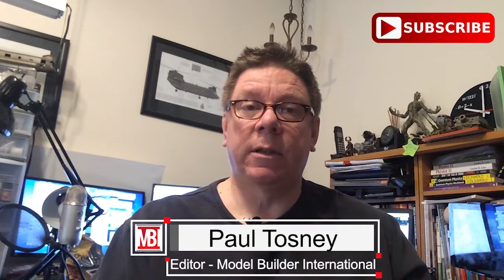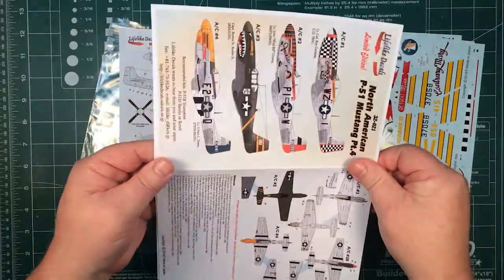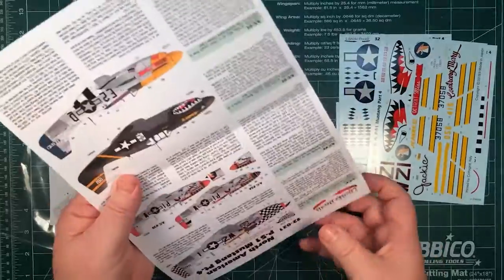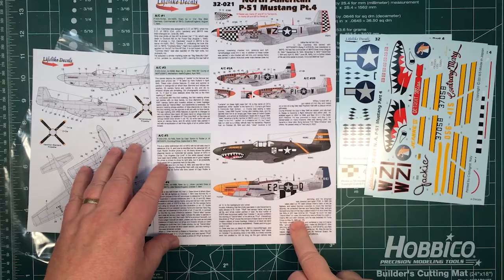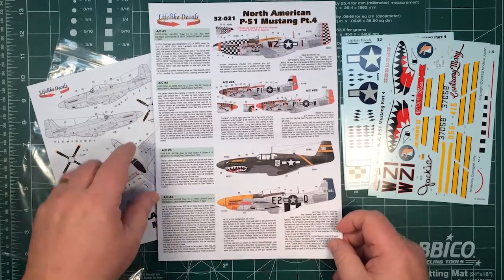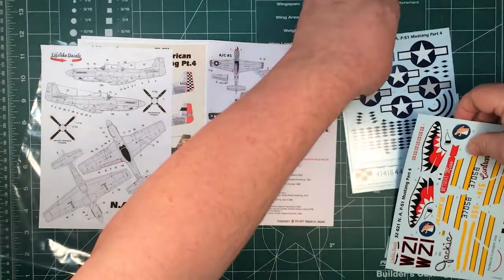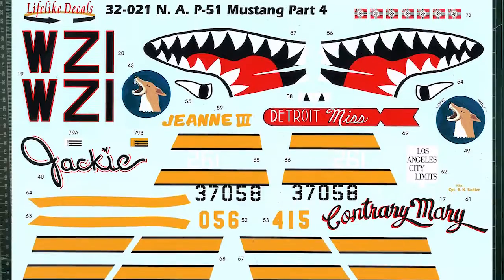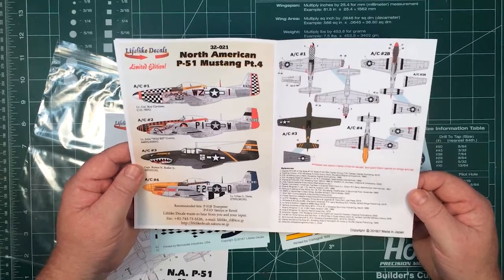Review Lifelike Decals 1/32 P-51 Pt 4